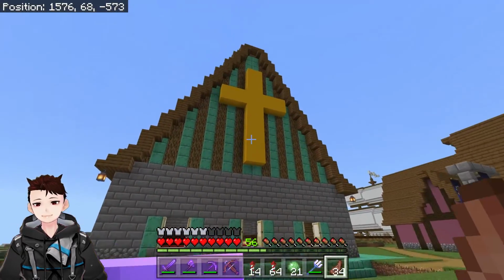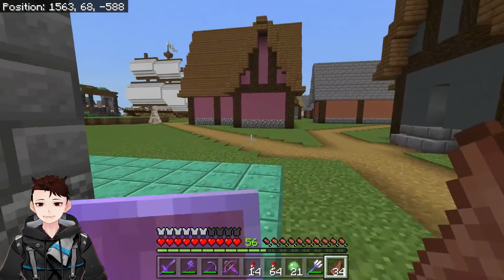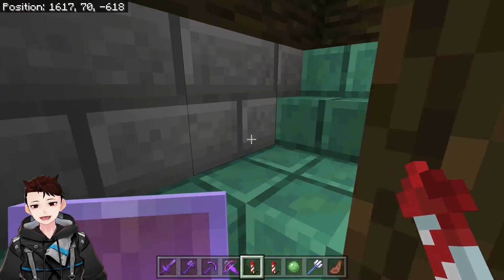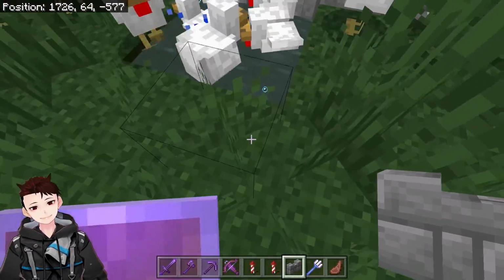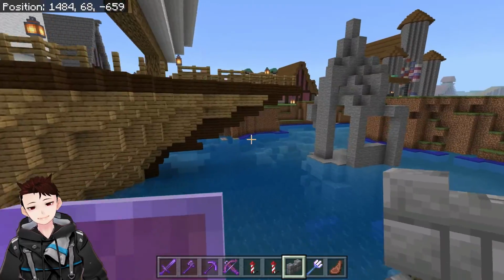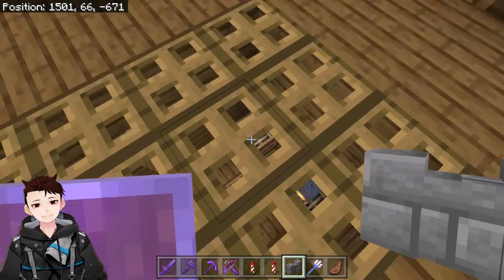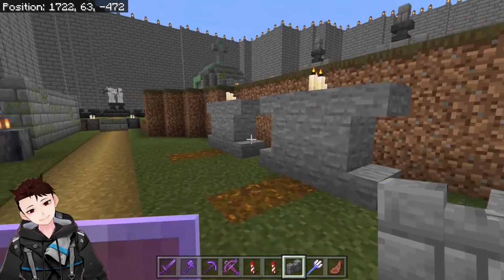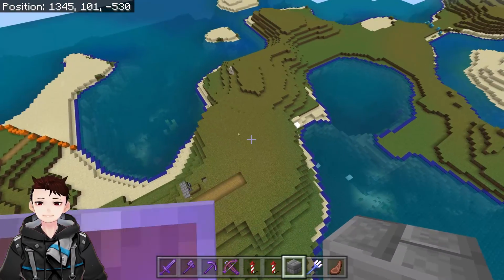Copper Kingdom - Minecraft Hard Mode Let's Play Episode 27 World Tour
Copper Kingdom - Minecraft Hard Mode Let's Play Episode 27 World Tour ∥ Best Gaming Video